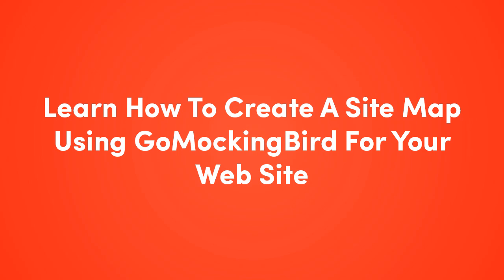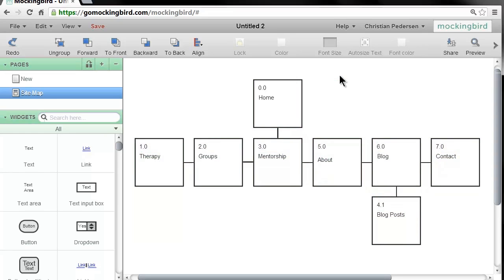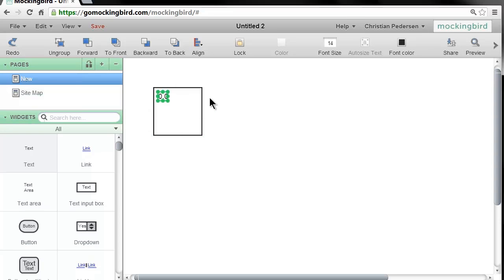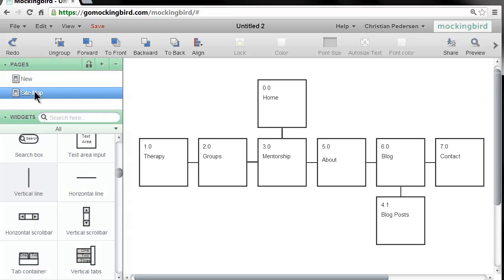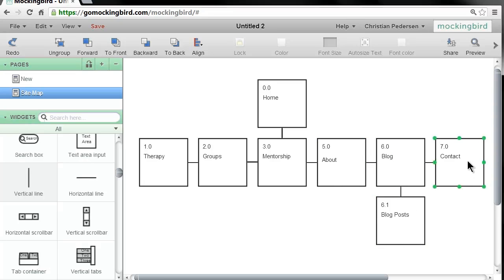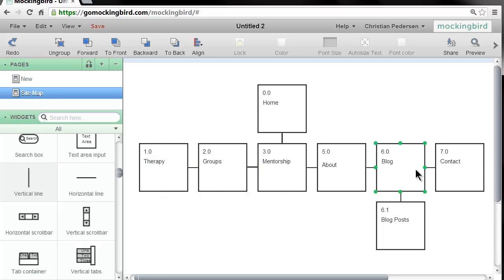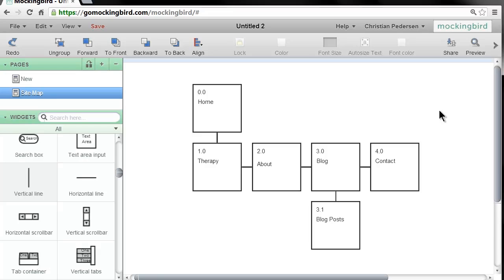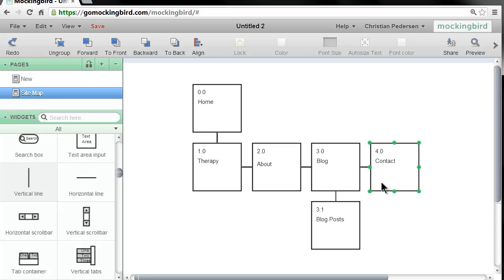Learn How To Create A Site Map Using GoMockingBird For Your Web Site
A big part of structuring your web site in a professional way, is creating a site map that gives you an overview of all the content of your web site. This makes it easy to create a great information architechture and develop the user interface, that makes people love your site.